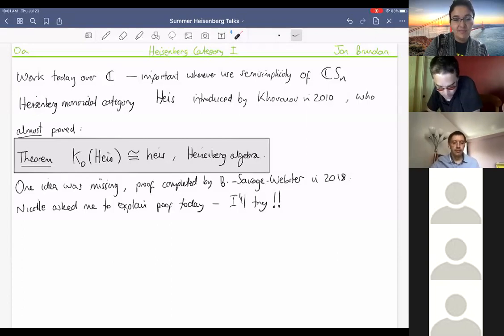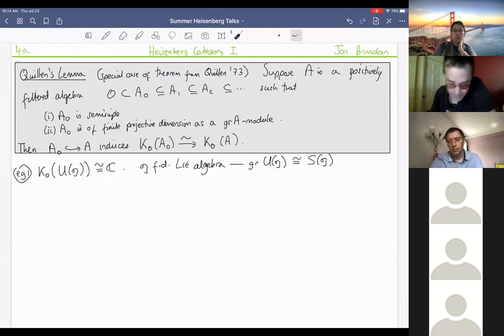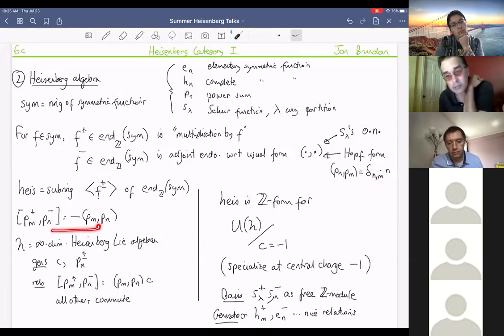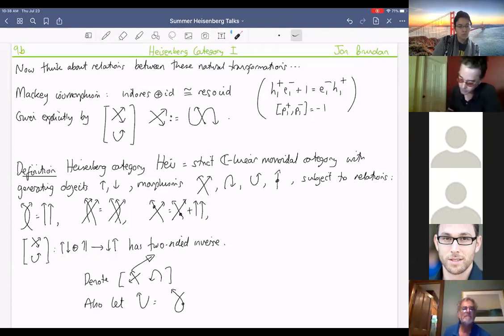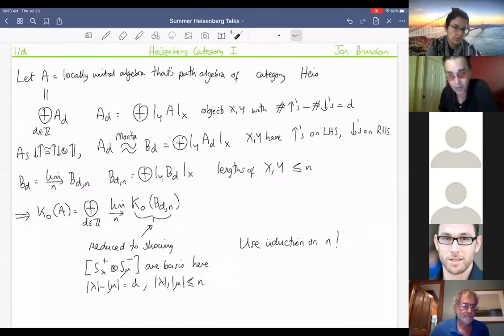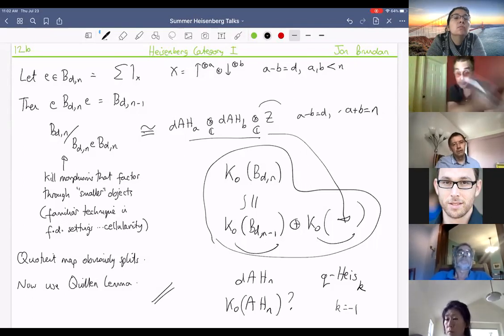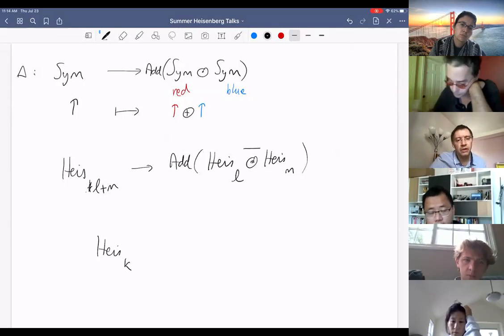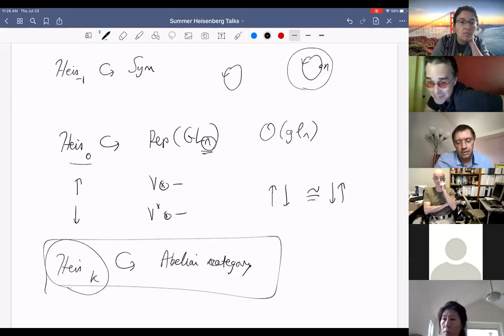Jon Brundan "The Heisenberg Category" (Part 1)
The Heisenberg category I and II

In these two talks, I will explain some foundational results about the (degenerate) Heisenberg monoidal category. This category was introduced 10 years ago by M. Khovanov (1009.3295) and encodes relations between natural transformations of the induction and restriction functors on representations of the symmetric group. It is perhaps the simplest of a number of “affine” diagrammatic monoidal categories of recent interest in representation theory, so it makes a great example pedagogically! In the first talk, I’ll try to explain the computation of its Grothendieck ring, which is a certain Z-form for the infinite-dimensional Heisenberg Lie algebra. In the second I’ll discuss the rich structure theory of Abelian module categories over the Heisenberg monoidal category. This includes the classical example of representations of symmetric groups, and many other categories from “type A” representation theory. The talks are based on two papers with A. Savage and B. Webster (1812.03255 and 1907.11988).